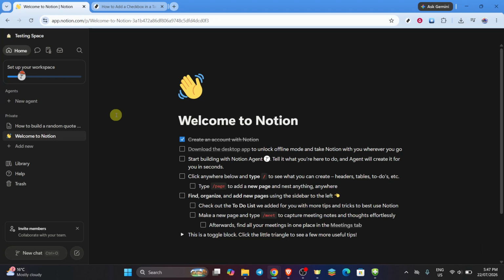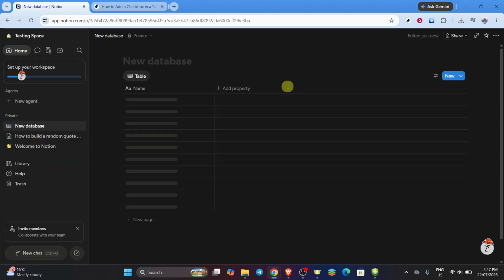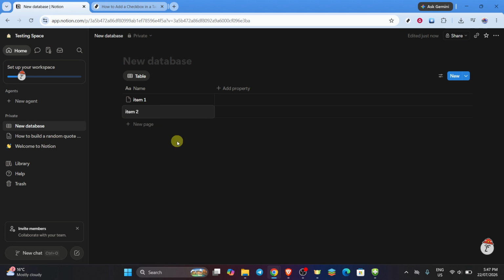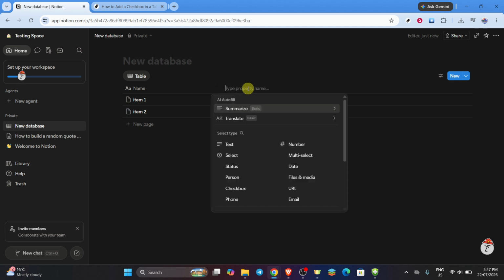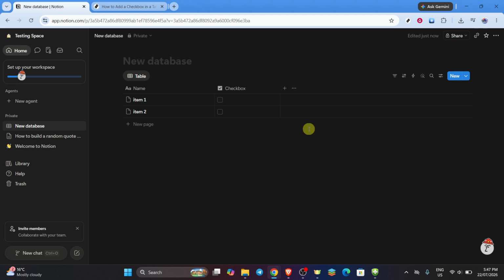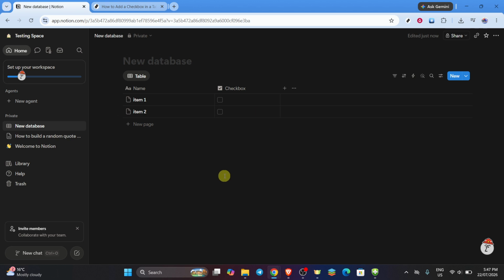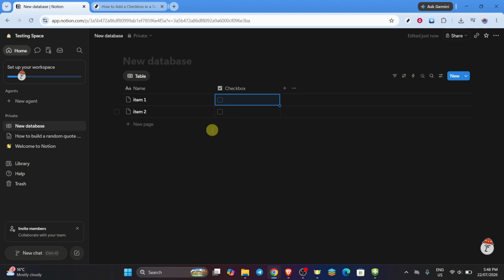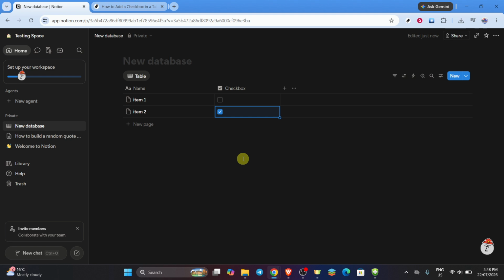How to Add a Checkbox in a Table Notion [2026 Easy Guide]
If you're looking to add checkboxes in tables using Notion, this video is just for you! We’ll walk through the simple steps to create and customize checkboxes in your tables so you can keep track of your tasks and projects easily. Whether you're organizing your daily to-do list or managing a team project, this feature can make your workspace much more efficient.

After watching, you'll feel more confident using checkboxes in Notion and how they can help streamline your work.